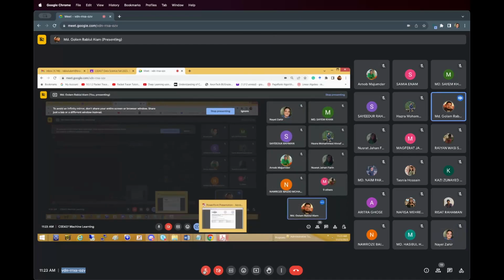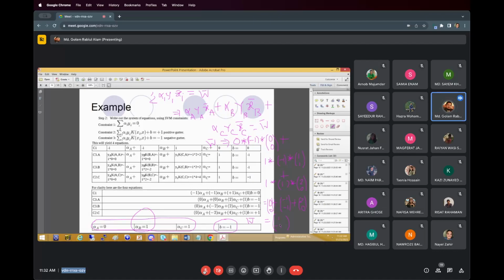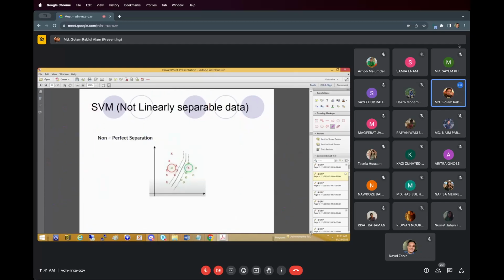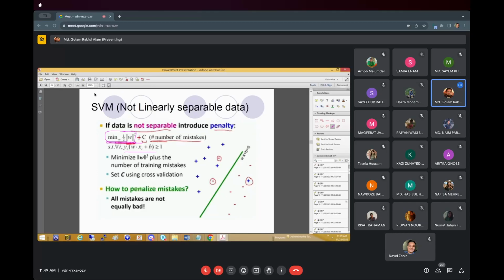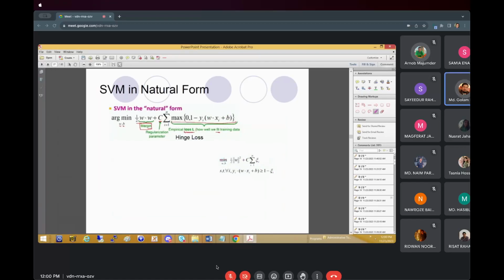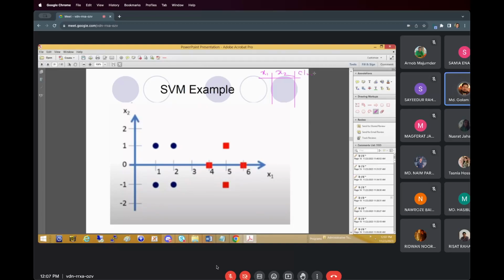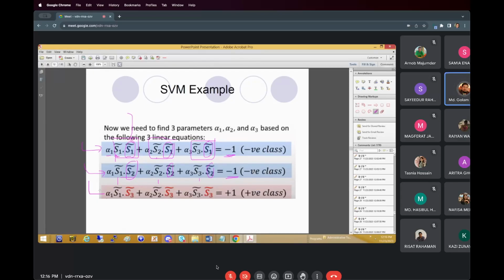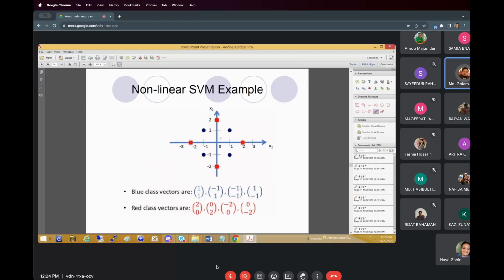CSE427 FALL 23 Thursday, 23rd November